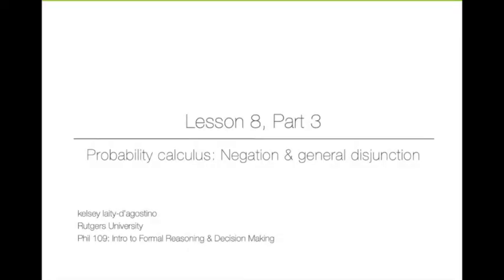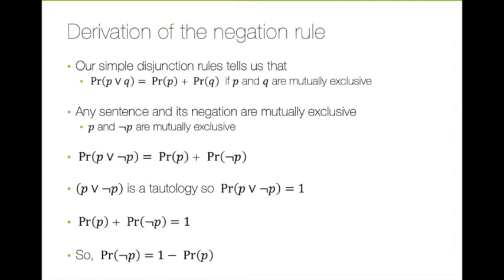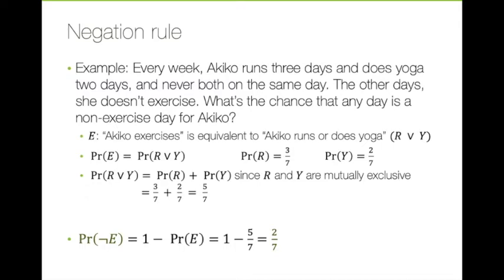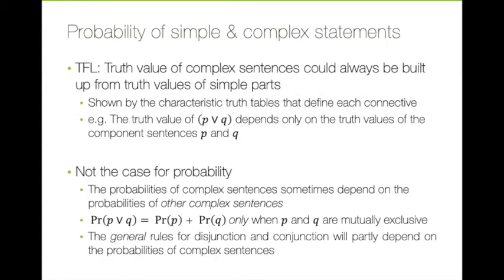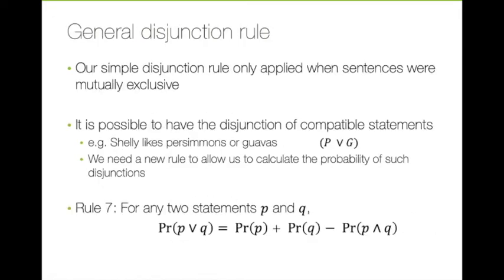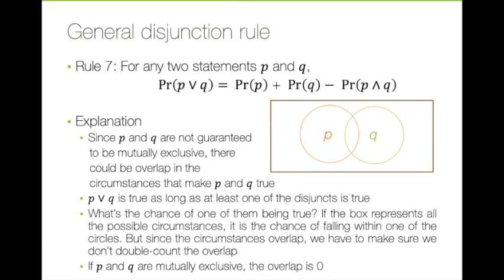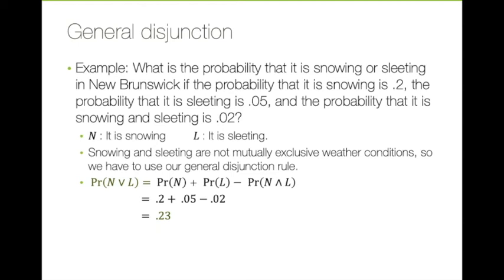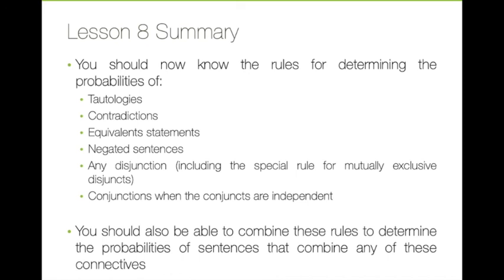Lesson 8.3: Negation and general disjunction rules